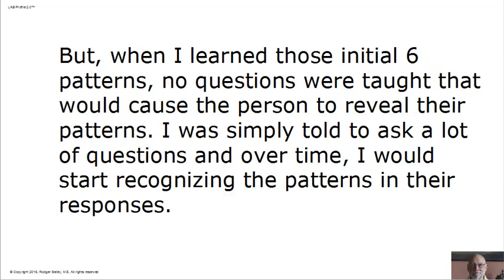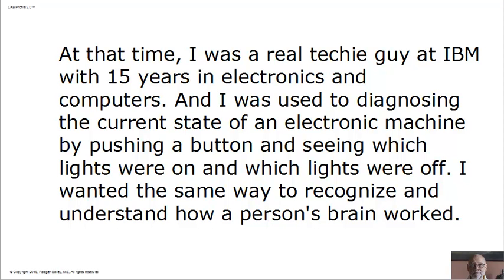-M00 Pre Launch LAB Profile 2.0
Are you curious about how people think and behave? Do you want to learn how to communicate with different personality types more effectively? If so, then you'll love learning about the LAB Profile! The Language and Behavior (LAB) Profile is a powerful tool for understanding and predicting human behavior. With its insights, you can communicate more effectively, motivate others, and even negotiate better deals. So, if you want to discover more about the LAB Profile and how it can transform your life, then sign up below for more videos on this fascinating subject.

Do you want to learn more about how to communicate with different personality types more effectively? Discover more about the LAB Profile and how it can transform your life and your work. Sign up below for more videos on this fascinating subject.

The Language And Behavior Profile (the LAB Profile) is a powerful way for managers to motivate employees and to 'best fit' those employees in tasks for which that specific employee has all the right capabilities.

The LAB Profile is a proven management tool for all kinds of english speaking industries. This promo video is specifically designed for Production Managers.

Audience Keywords: Managers, Supervisors, Executives, Business
Learn The Best Techniques for Hiring, Selecting, Training, Motivating, Encouraging Employees & Suppliers, Traits, Managers, Supervisors, Executives, Business
Learn The Best Techniques for Hiring, Selecting, Training, Motivating, Encouraging Employees

Management Skills
Must Have Management Skills
Leadership And Management
Online Management Course
New Supervisors
New Managers
New Executives
Manager Interview Questions
Avoid Management Mistakes
LAB Profile